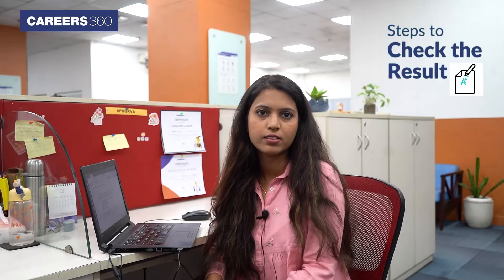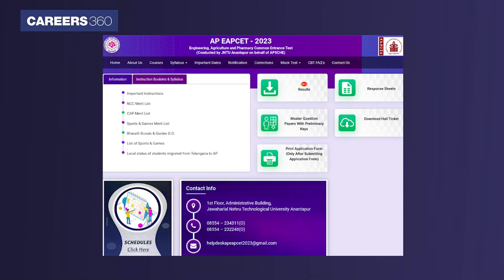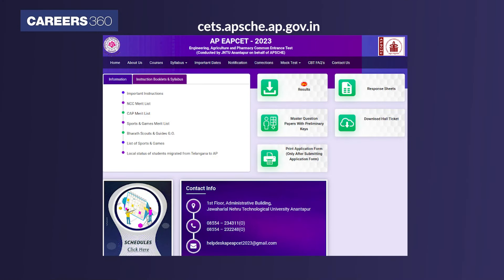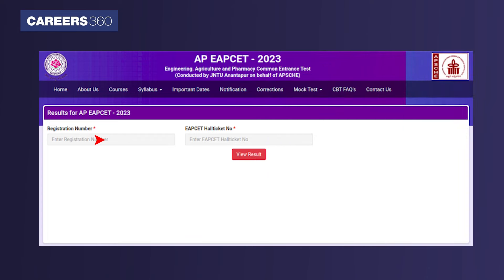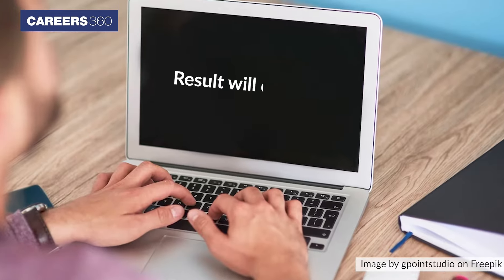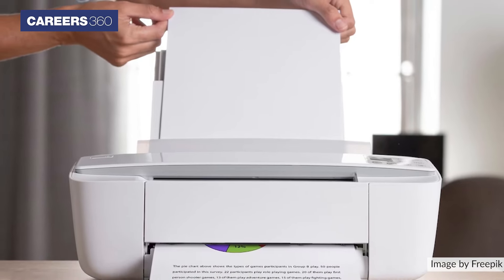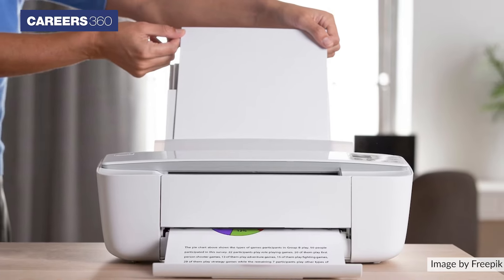AP EAMCET 2023 Result Declared | Steps to Download EAPCET Results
AP EAMCET 2023 Result - JNTUA has declared the AP EAMCET 2023 result online. Follow the instructions mentioned in video to check the EAPCET result.